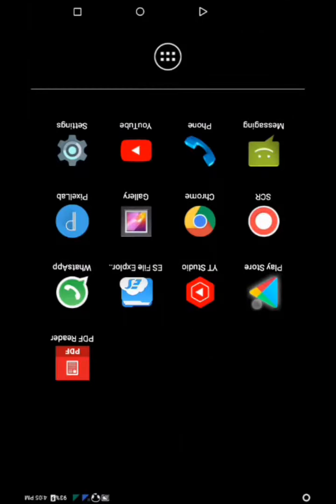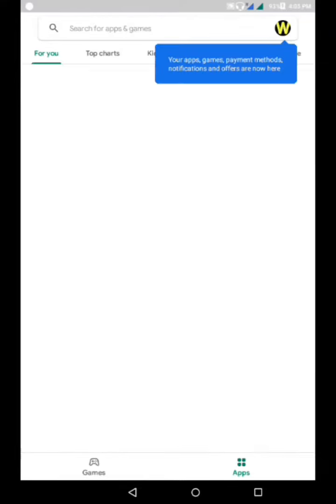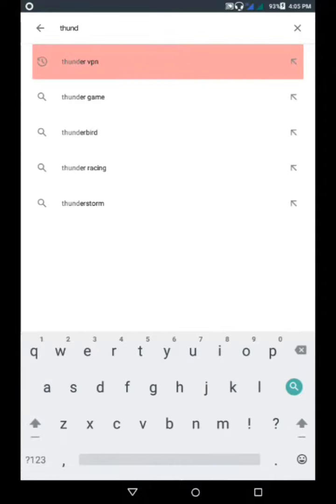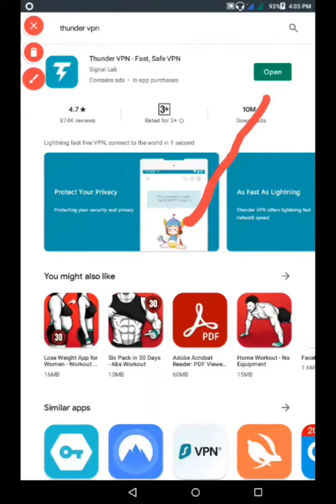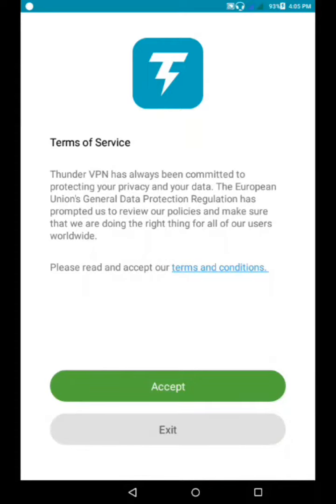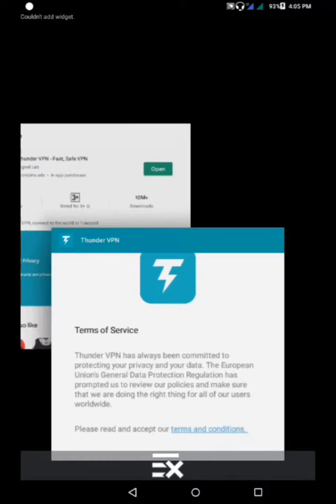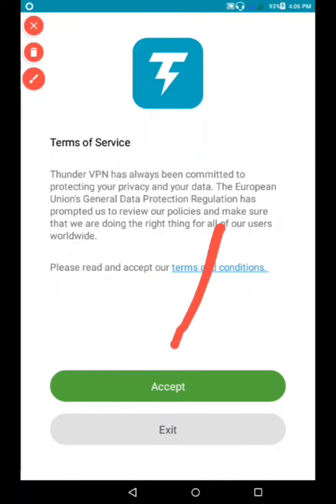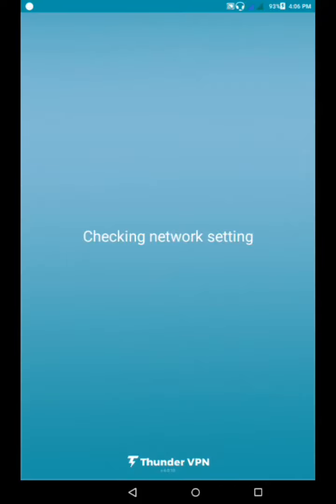Best VPN for Android mobile phone | Thunder VPN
Best easiest VPN for Android mobile phone. Thunder VPN.

Go to google play store.

Type Thunder VPN.

Then download and install.

Then open it and click connect.